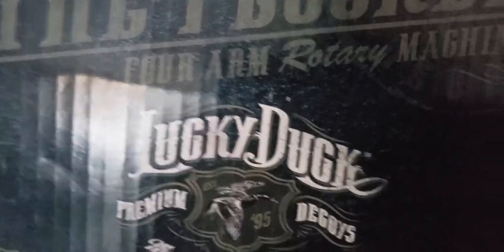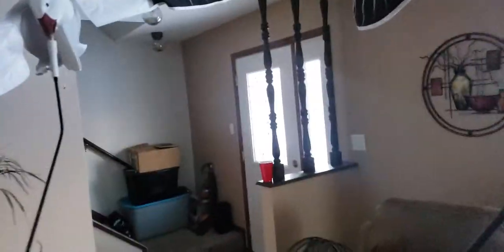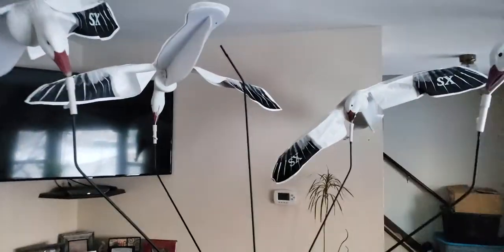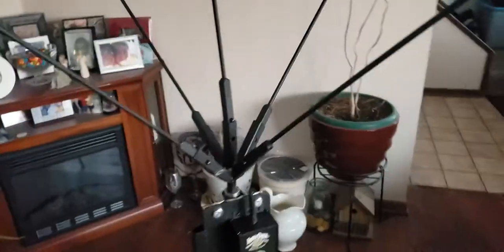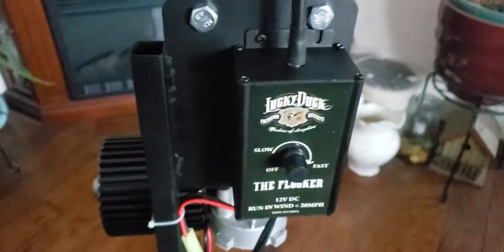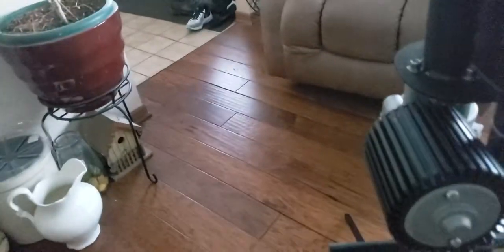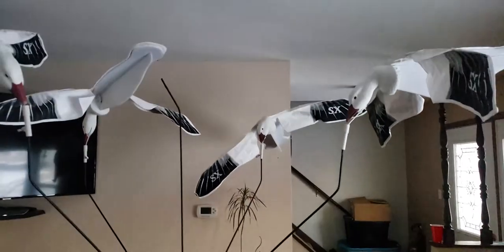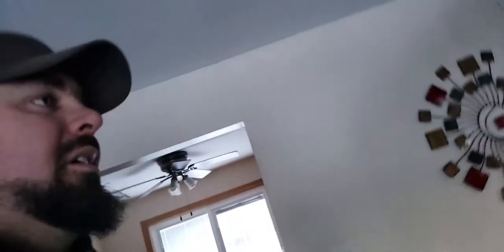Lucky Duck "The Flocker" Rotary Machine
The new rotary machine from lucky duck. I put the SX Decoy flyers on it and ran it in the living room. 4 arms, about 6FT. long and can use flyers or reel wing on it. Cant wait to use it this snow season.